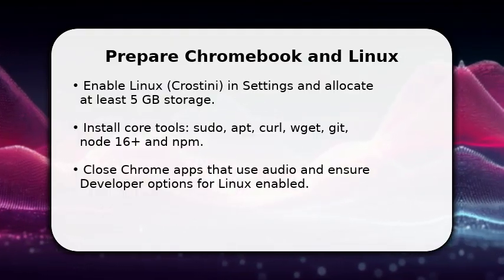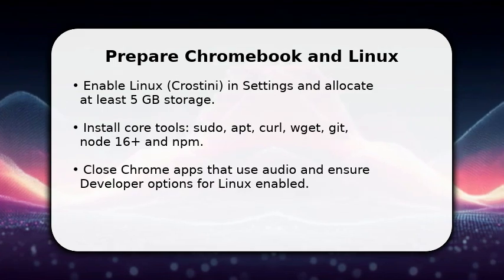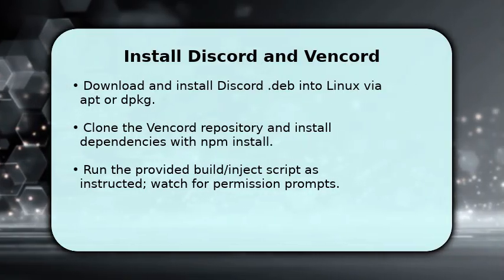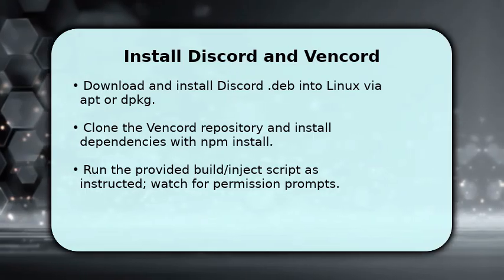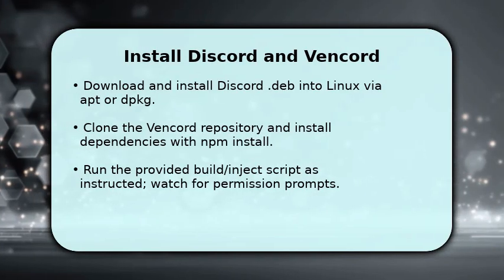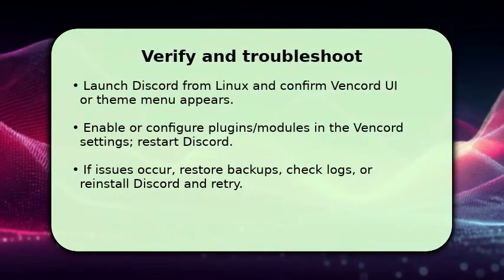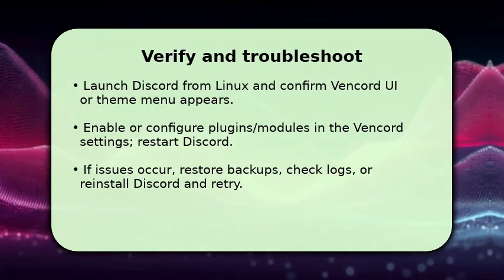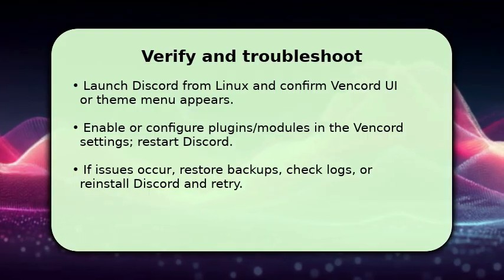How to Get Vencord on Chromebook (full Guide)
Discover the step-bythy process of installing Vencore on your Chromebook with our comprehensive guide. Learn how to navigate through potential compatibility issues and optimize performance for a seamless experience.